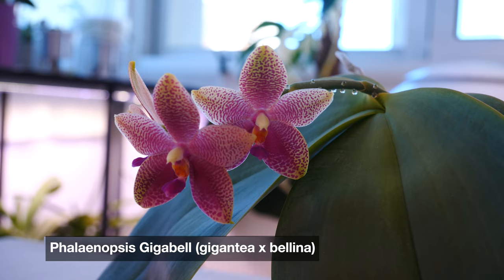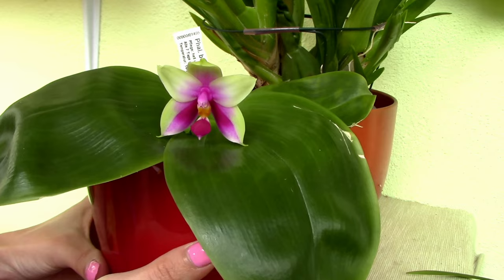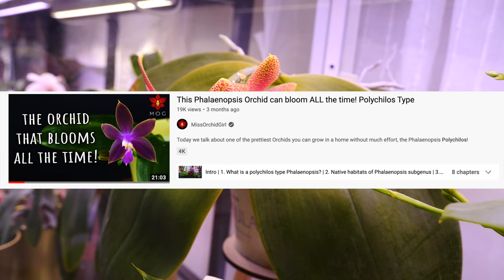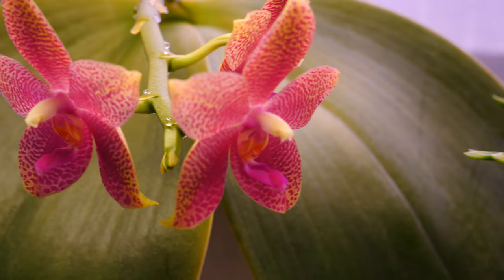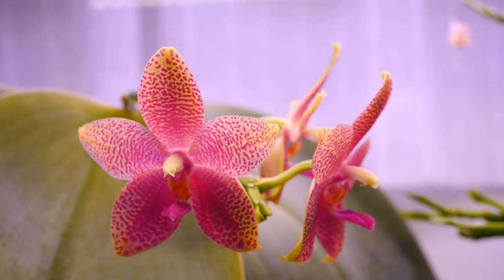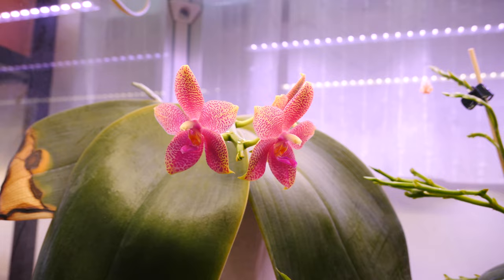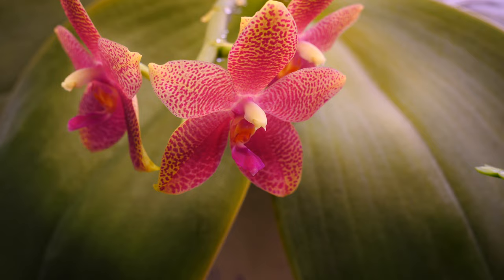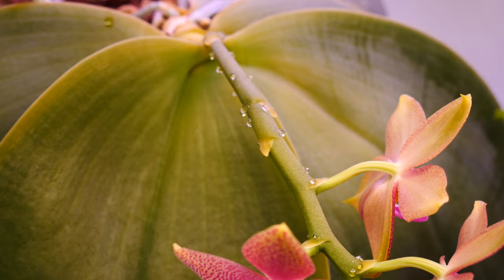Phalaenopsis Gigabell - Orchid Spotlight & Care Tips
Phalaenopsis Gigabell is a cross between the Phal. gigantea and Phal. bellina and oh boy does it show! Awesome primary hybrid worth having in your collection!

🌸 Want to send me something? Here's my address!